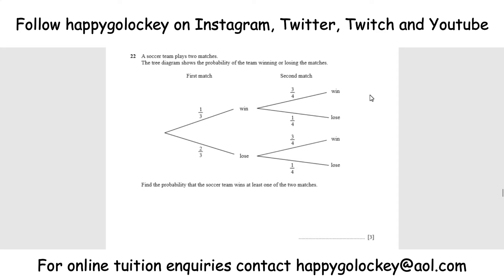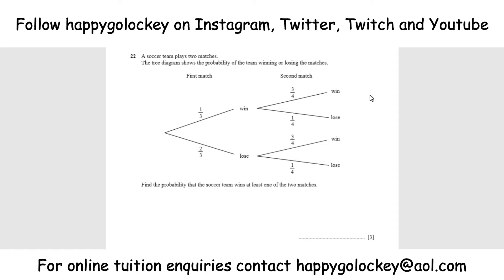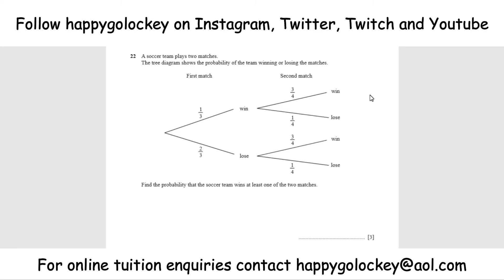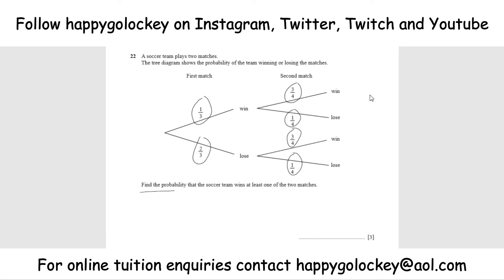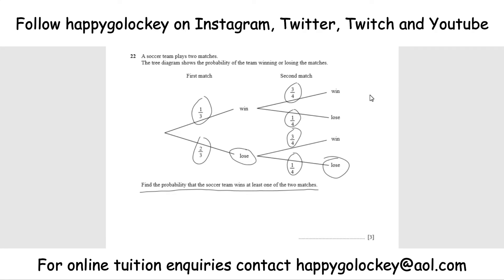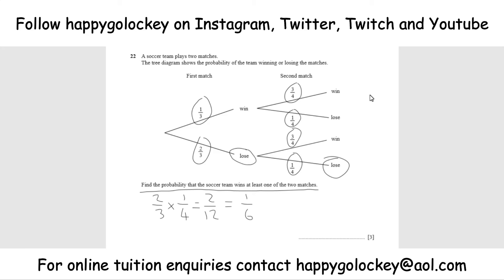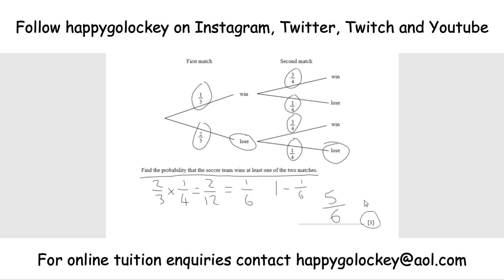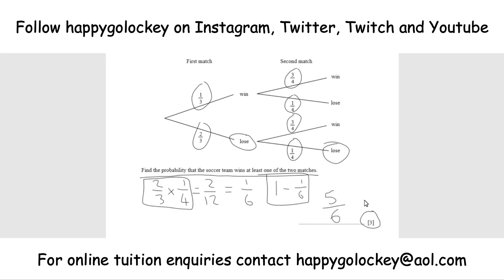Probability from tree diagrams maths question of the day GCSE revision 2020 specimen extended paper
Today''s question shows a tree diagram of 2 independent events with the branches filled in, so one of the easier types, and asks us to work out the probability of "winning at least one of the 2 matches".  There are two ways to do this - working out and adding together 3 of the 4 branches, or working out the one branch we don't want and taking away from 100%.  Either way you choose, I cover your bases and explain how in both cases the 3 marks for the question are awarded.  In my experience I see a lot of people forgetting that you have to multiply the fractions across the branches, but when it comes to the final answer you need to add the finished answers together (or subtract, depending on your plan of attack).